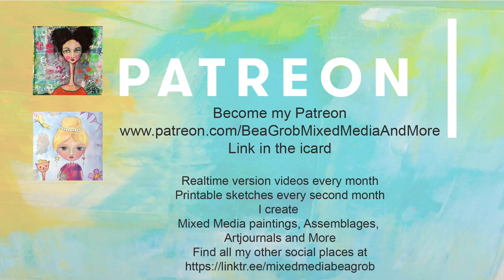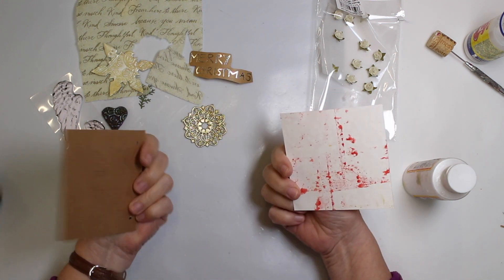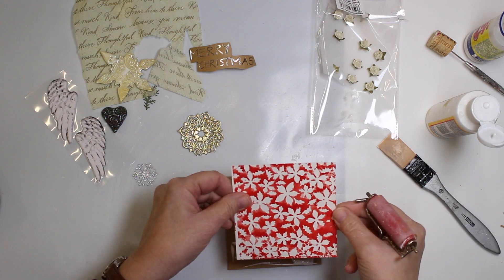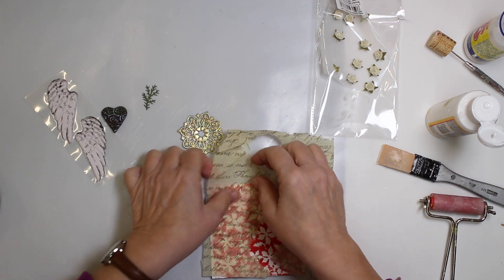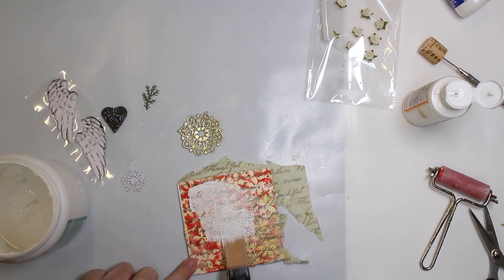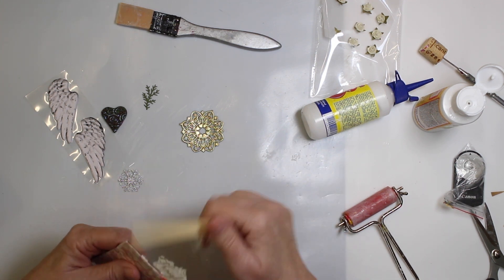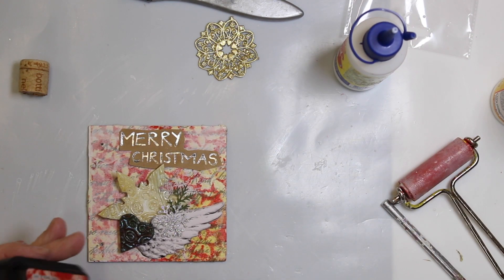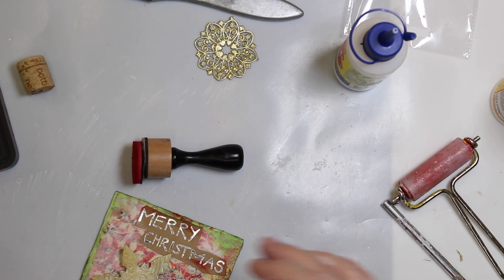Mixed Media Mini Canvas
Welcome to week 51, this time I did turn some “trash to treasure”. I did use up bit and pieces that where flying around my studio. Sometimes I even don't remember how I did them, like the embossed background with the red leaves. Enjoy the video.
Willkommen zu Woche 51, diesmal habe ich einigen Krimskrams aufgebraucht, der in meinem Studio herumflogen ist. Und nicht immer erinnere ich mich wie ich es genau gemacht habe, so wie dieser geprägte Hintergrund mit den roten Blättern.  Viel Vergnügen mit dem Video.

A weekly series for some mini canvas from up cycled cardboard and all kind of wings. At the end of the year I will turn it into a book.
Eine wöchentliche Serie mit Minileinwänden aus rezikliertem Karton and alle Arten von Flügeln. Am Ende vom Jahr werde ich alle zu einem Buch binden. Also bleibt dran.